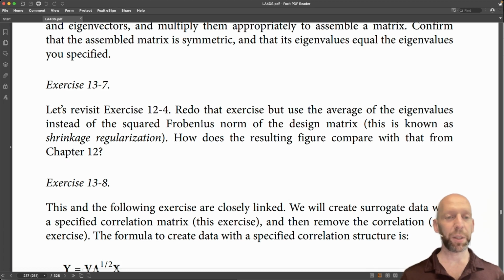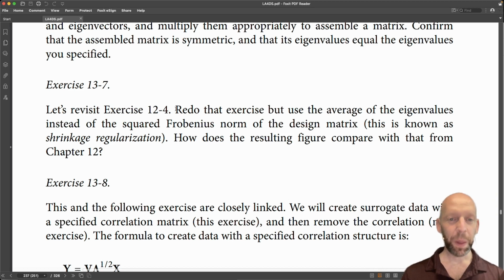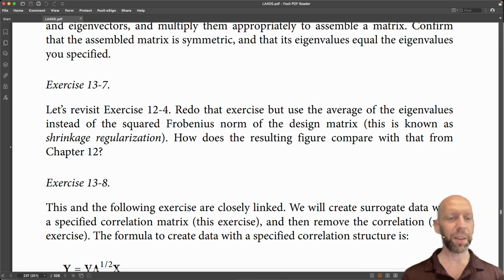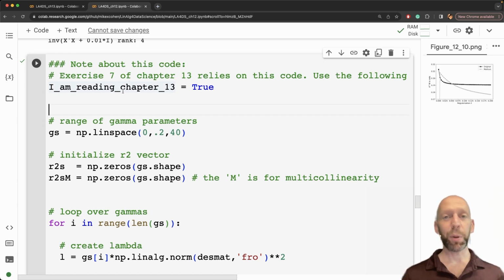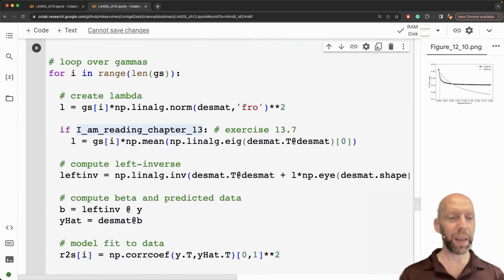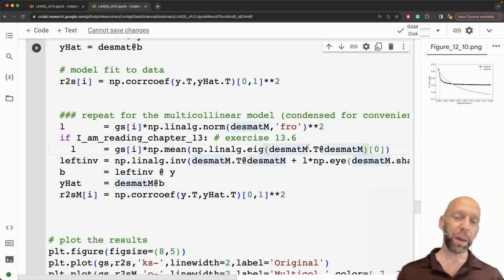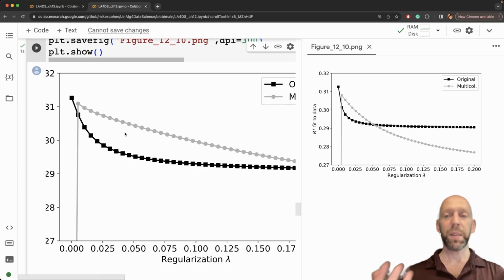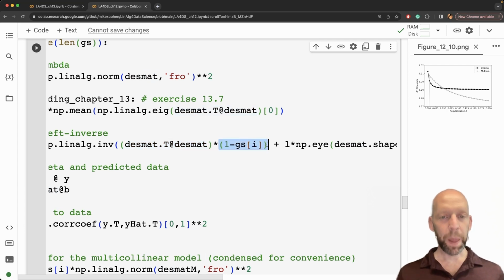Linear algebra for data science, chapter 13 exercise 7 (shrinkage regularization for least-squares)